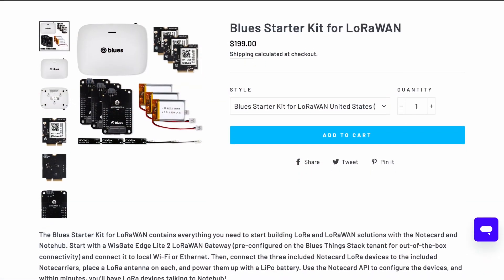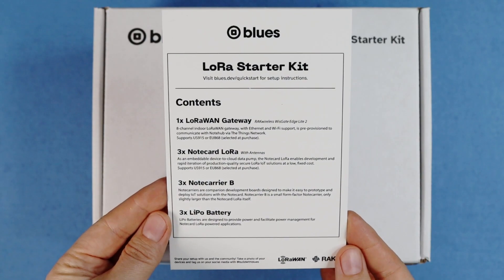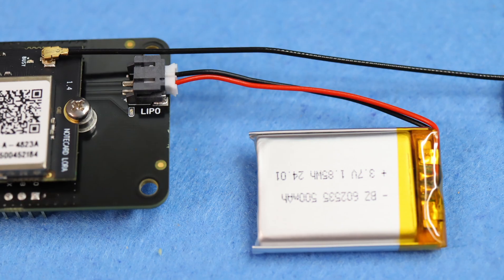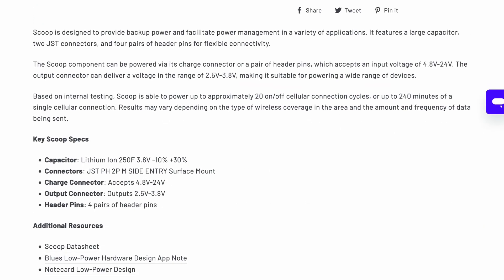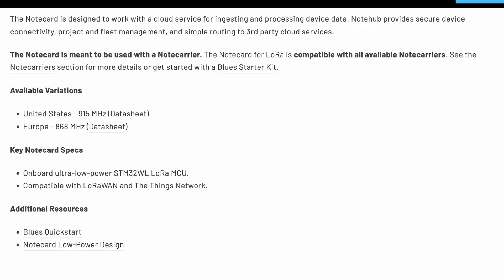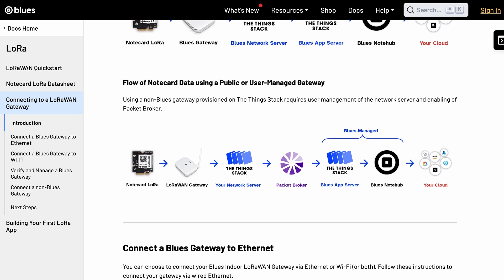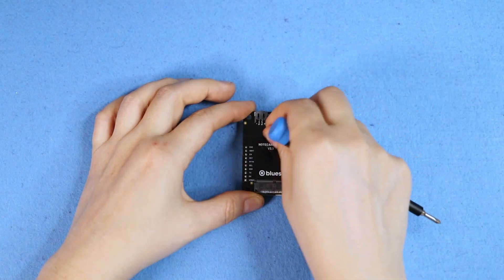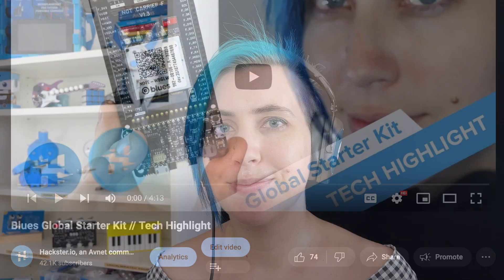🔎 Blues Starter Kit for LoRaWAN // Tech Highlight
Explore the new Blues Starter Kit for LoRaWAN – including the LoRa Starter Kit and WisGate Edge Lite 2 LoRaWAN Gateway. Install a network of wireless IoT nodes with long-range, power-efficient communication and a single gateway up to the cloud. It’s an approachable entry point into the world of LoRa and LoRaWAN, and a cost-effective way to retrofit an existing small or large installation, with affordable modules that work out-of-the-box with Things Stack-compatible gateways. Create your own network, or link your hardware up to an existing one, with a few, clearly-documented steps.